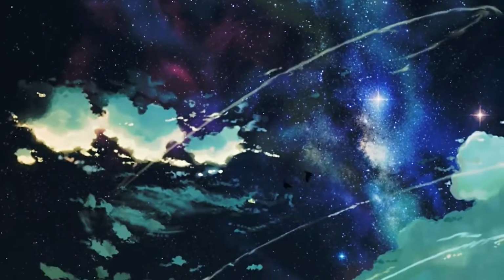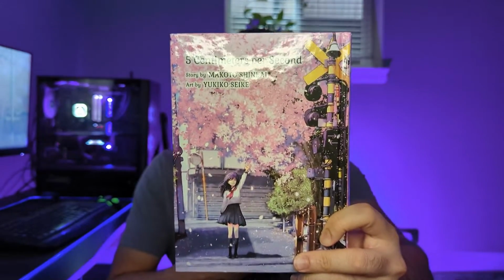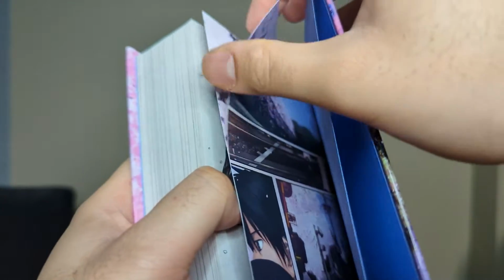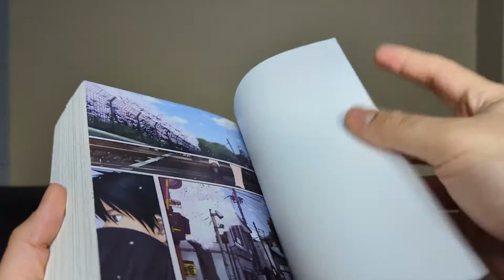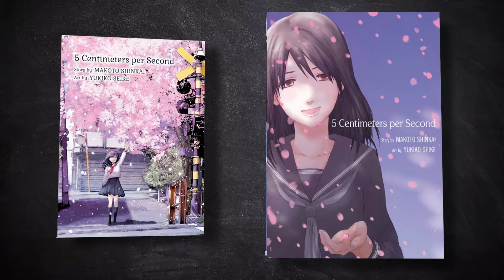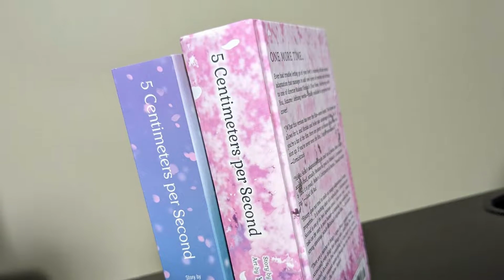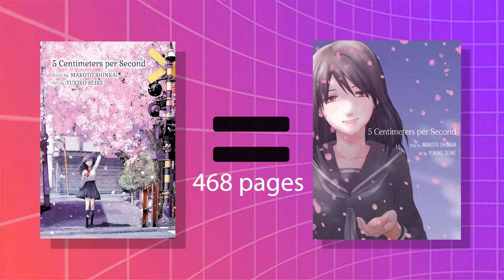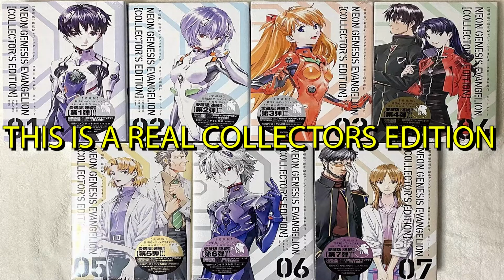Deluxe Edition Face-off 🔥 | 5 CM Per Second Collectors vs. Omnibus Edition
In this video, we delve into the world of 5 CM Per Second and compare its Collector's Edition with the Omnibus Edition. Which edition offers the best value for fans and collectors alike? Whether you're a die-hard fan or new to the series, this comparison will guide you towards the perfect edition of 5 CM Per Second for your collection.

⭕ Thank you Manon for the OMNIBUS Edition
⭕ Thank you Spicy for the COLLECTORS Edition